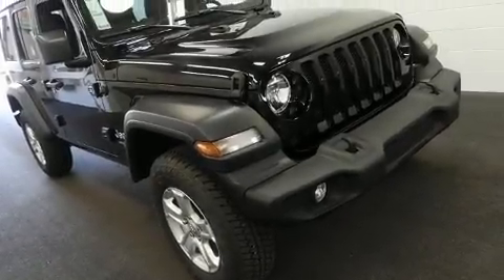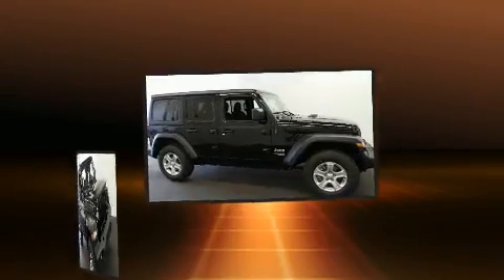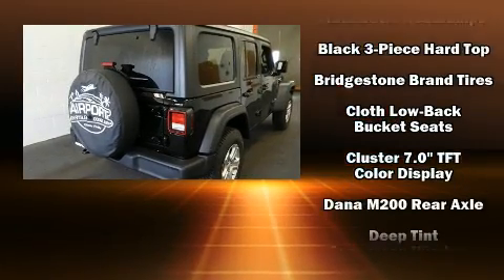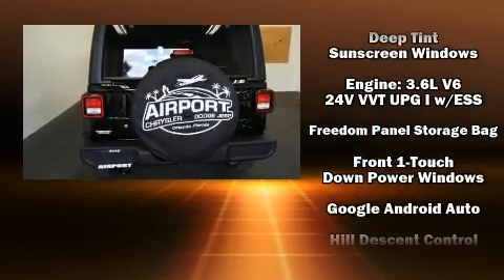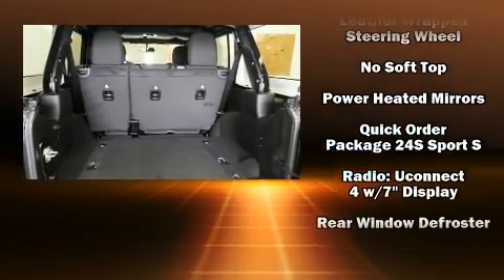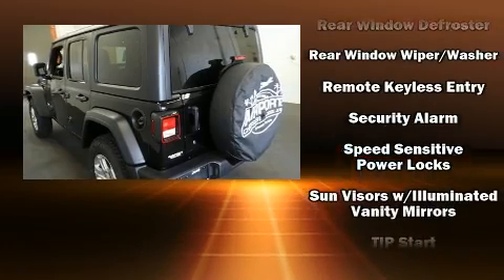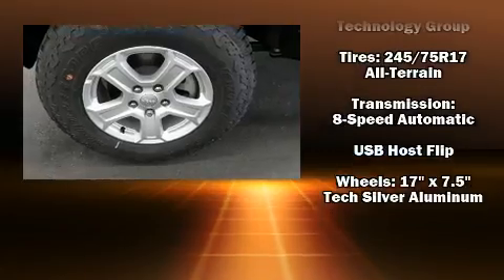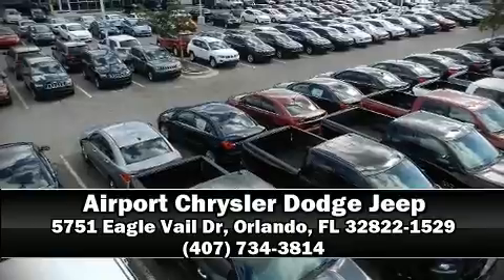2020 Jeep Wrangler UNLIMITED SPORT S 4X4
Climb inside the 2020 Jeep Wrangler Unlimited. All of the following features are included: a tachometer, a trip computer, power door mirrors, skid plates, power windows, cruise control, and much more. Jeep also prioritized safety and security with features such as: dual front impact airbags with occupant sensing airbag, front side impact airbags, traction control, a panic alarm, and 4 wheel disc brakes with ABS. Brake assist technology provides extra pressure when applying the brakes. Our aim is to provide our customers with the best prices and service at all times. Stop by our dealership or give us a call for more information.